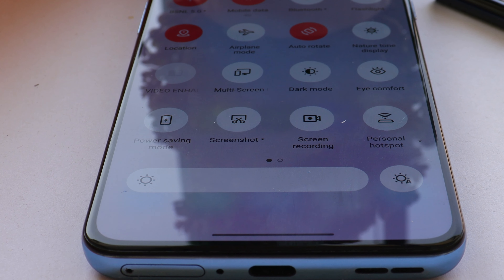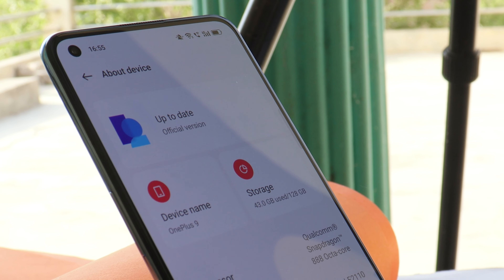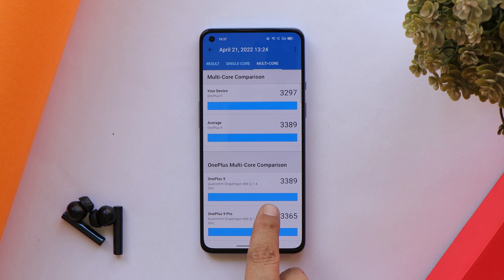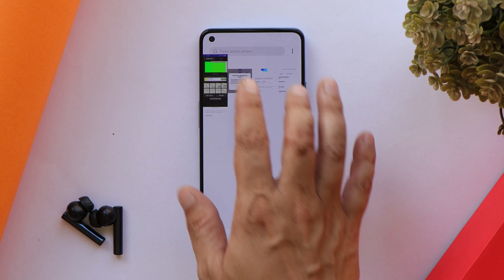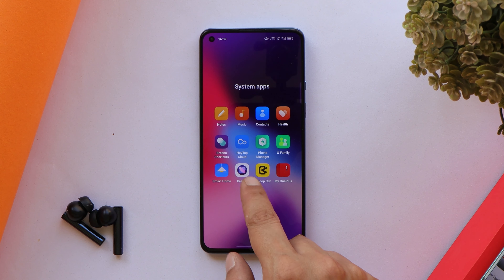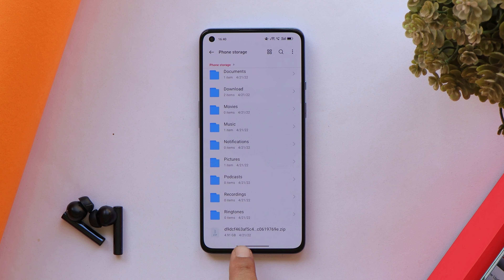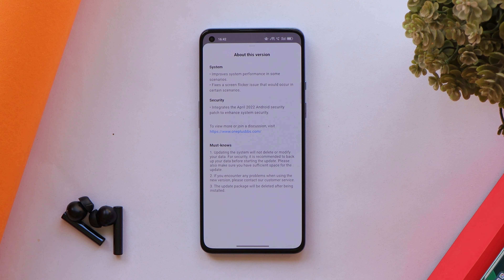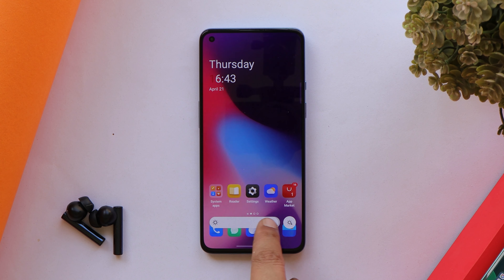New Update ColorOS 12.1 C.62 for Oneplus 9 & 9 Pro - Best Android 12 update so far by Oneplus😍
Oneplus Rolling out a New update of ColorOS 12.1 C.62 for Oneplus 9 & 9 Pro & this update is the best Android 12 update so far for Oneplus 9 & 9 pro.

New update OxygenOS 12 C.48 for Oneplus 9 & 9 PRO - What's NEW? Oneplus ALMOST Fixed Everything